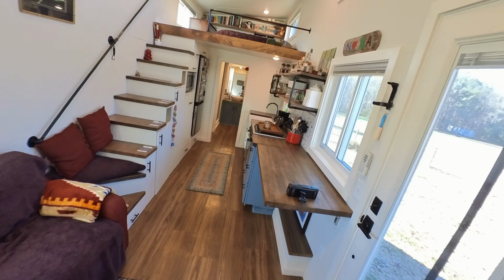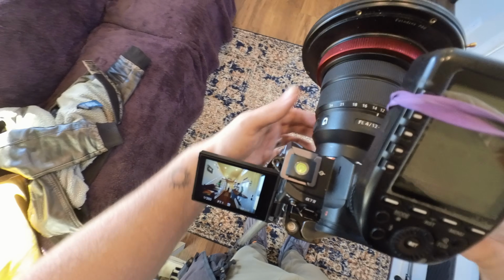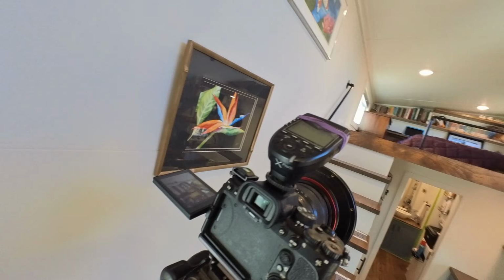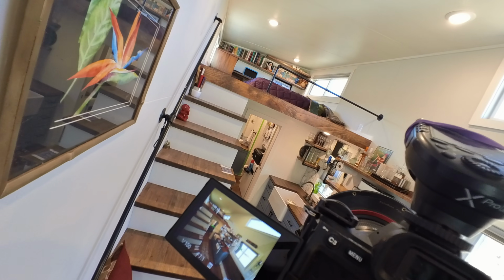Gear Breakdown + On-Site Footage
Lumix GH5s =
Olympus M.Zuiko 7-14mm f2.8 pro Lens =
Zhiyun Weebill-S Gimbal =
Feelworld 5” Monitor =
Edelkrone SliderONE pro v2 =
Zoom F2-BT 32-bit Recorder =
RODE Video Micro2 =
Se7 Microphone =
Pixel p80 LED Video Light =

Edited with Davinci Resolve